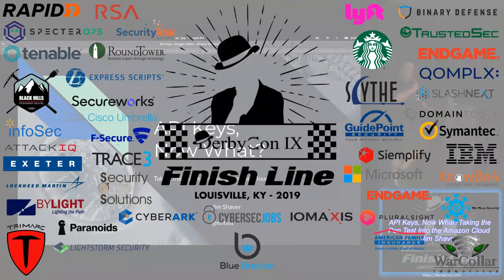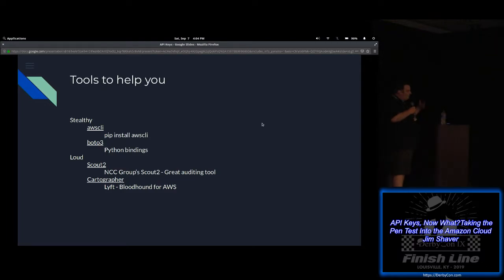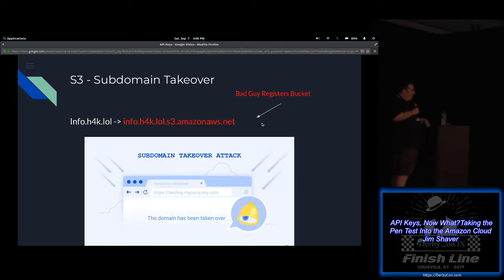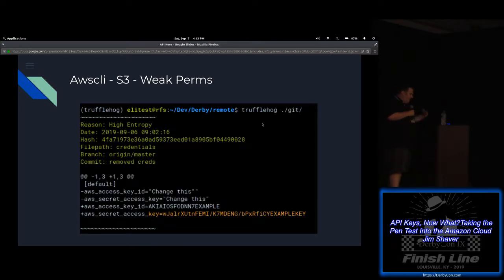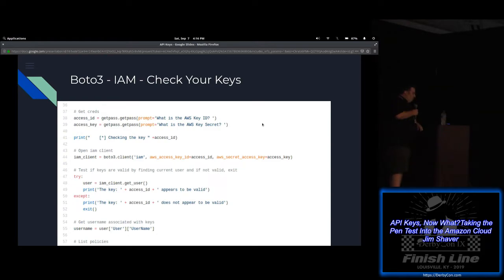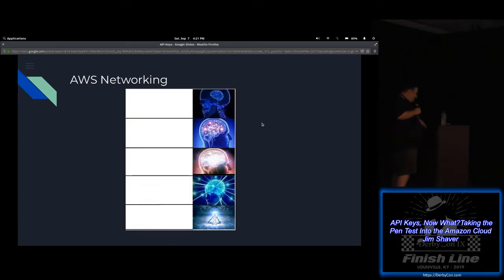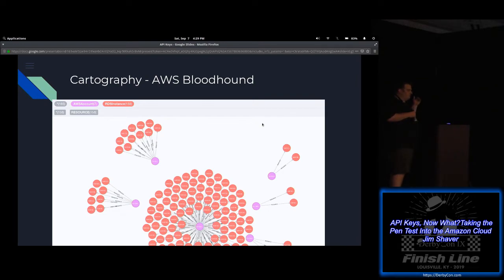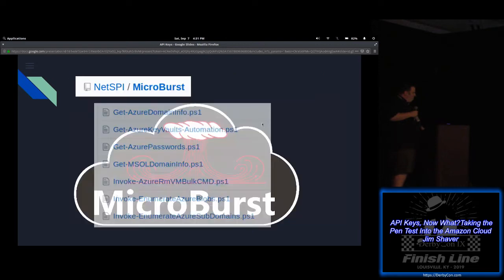Keynotes, Track 2 "Fix Me" & Closing Stream